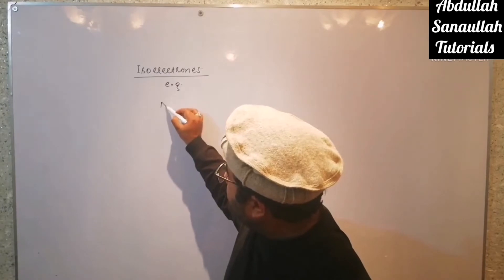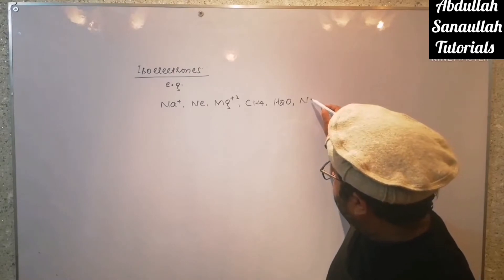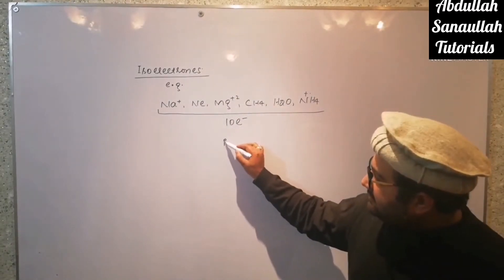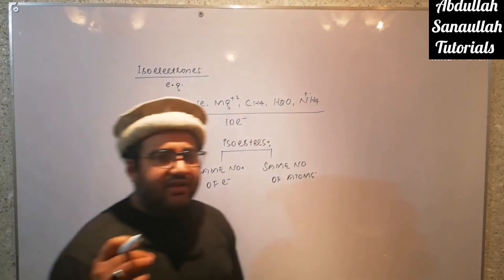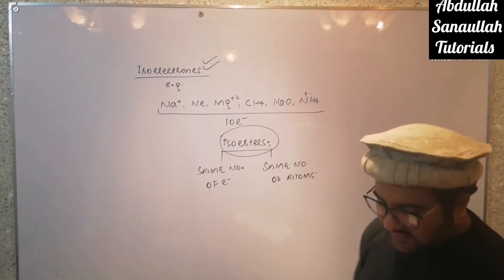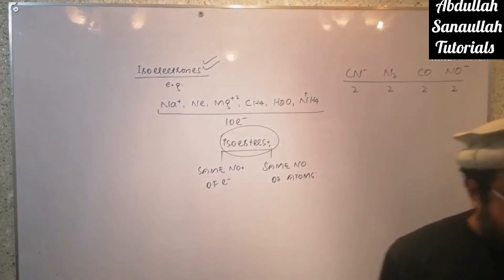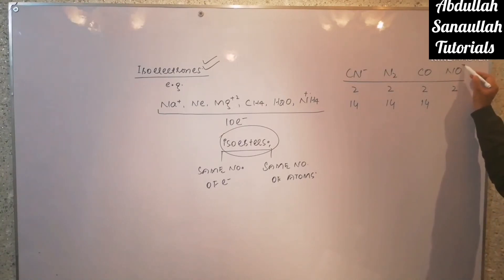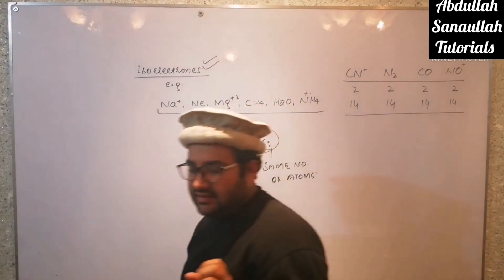Isoelectronic species with Best Examples - Chemistry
This video lecture explains the isoelectronic species with best examples.